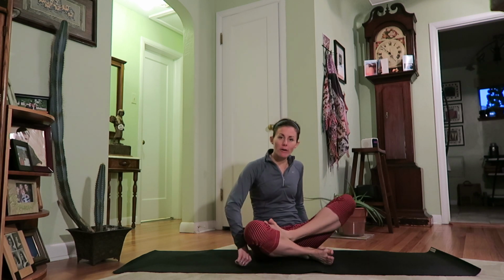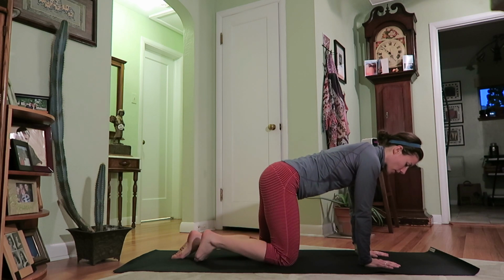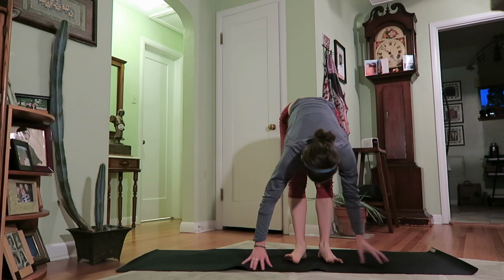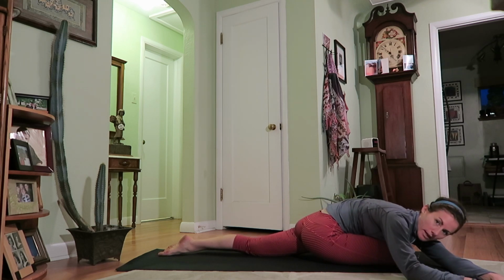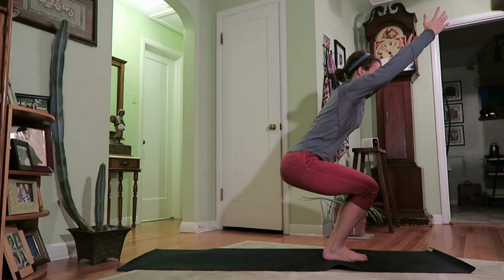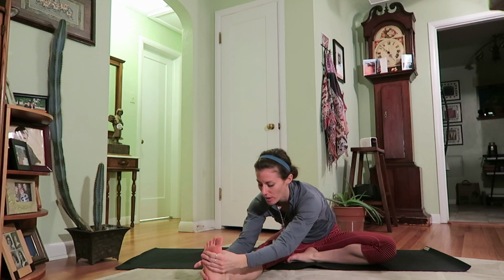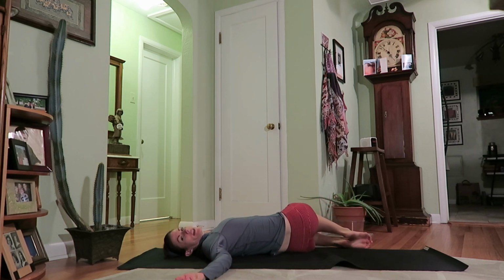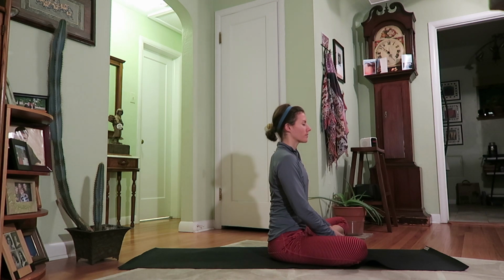Calm Floor Flow - 35 Mins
Break the regular routine of your vinyasa practice with this flow. A bit easier on the joints.